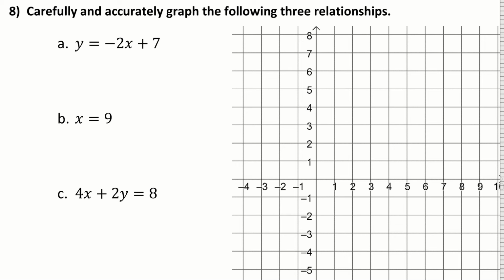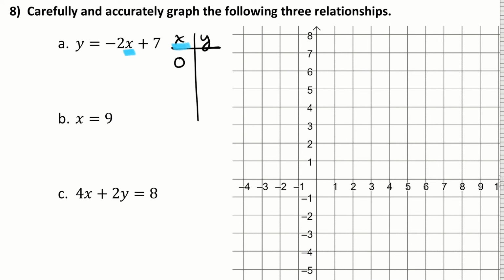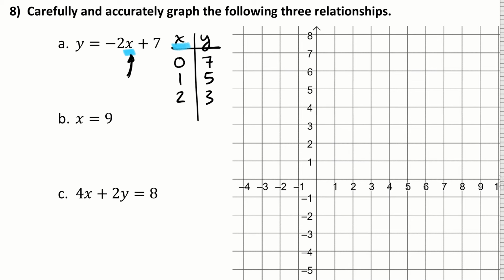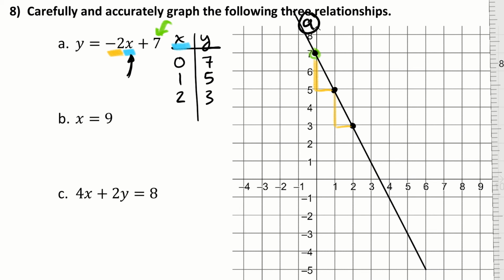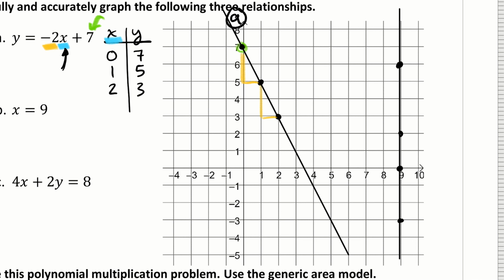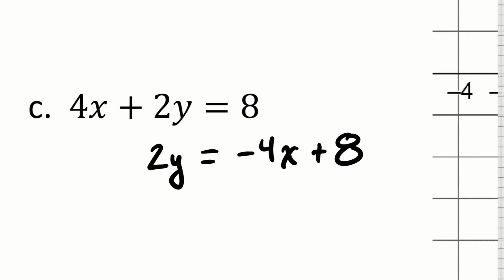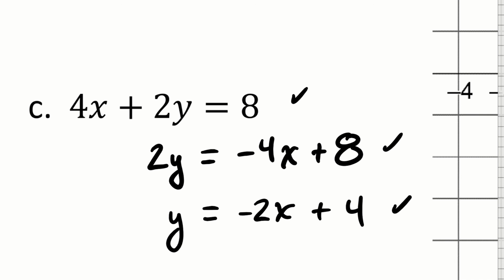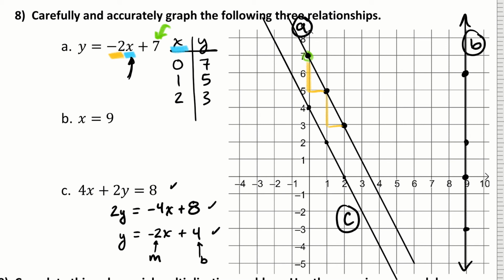HMO 2020 Q8